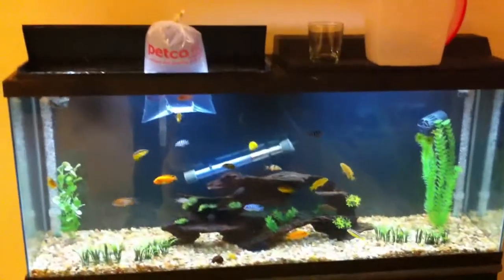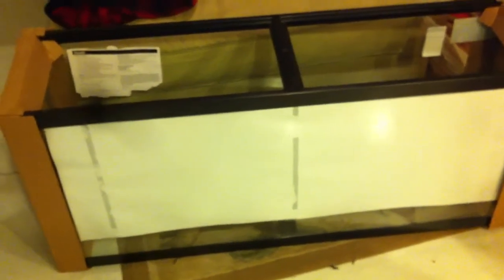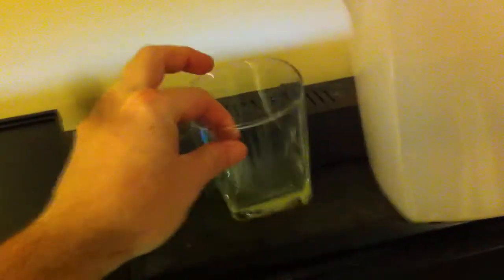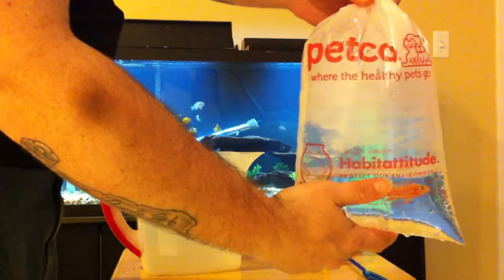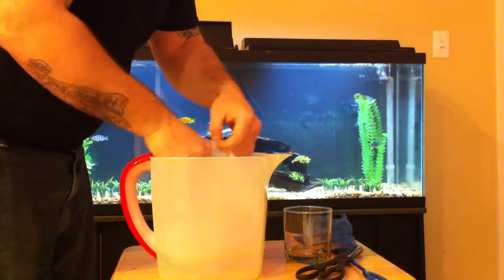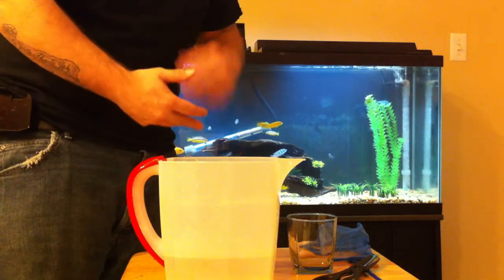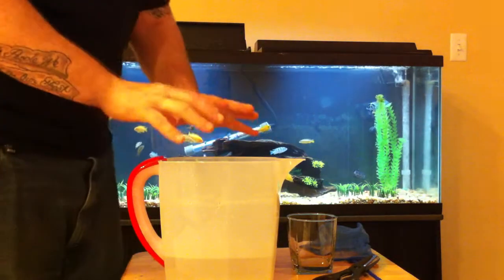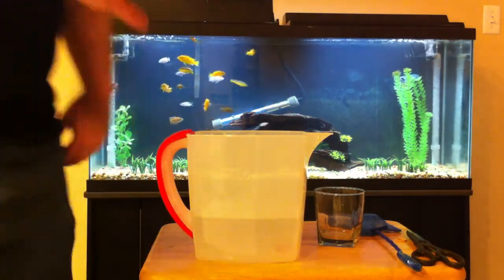How To Acclimate Your New Acquired Fish!